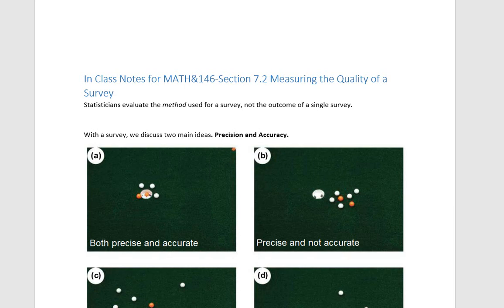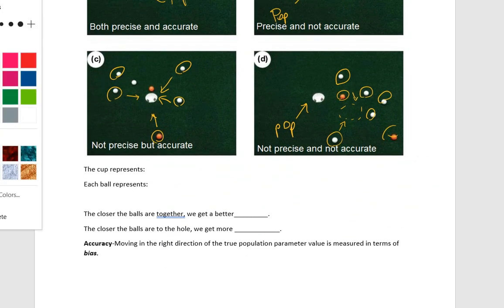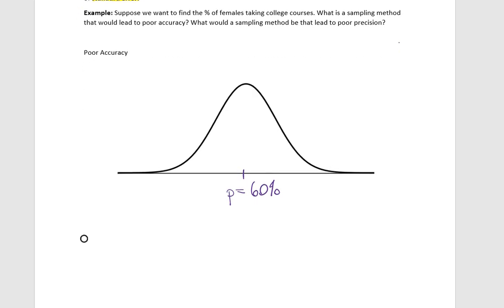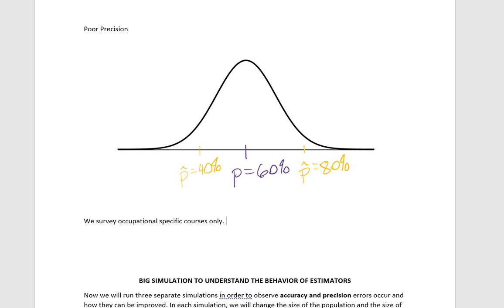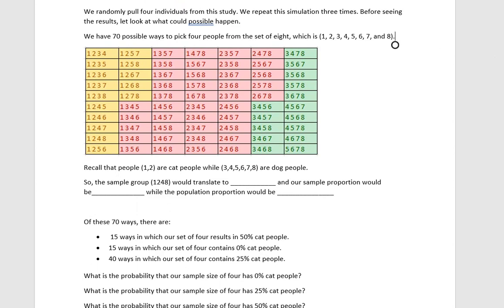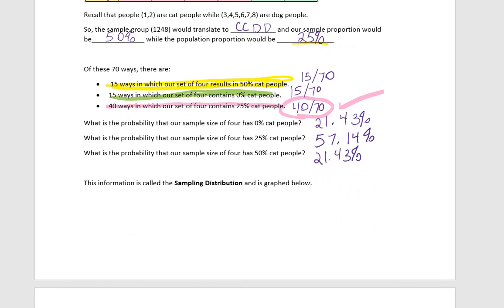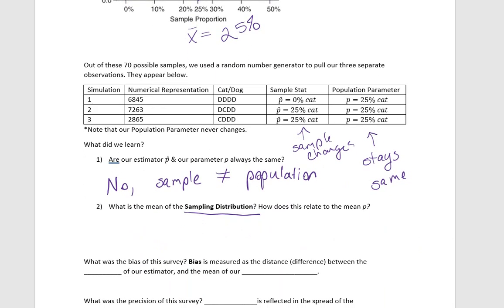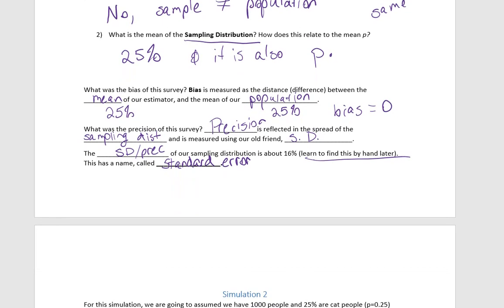MATH&146 7.2 (1/2)